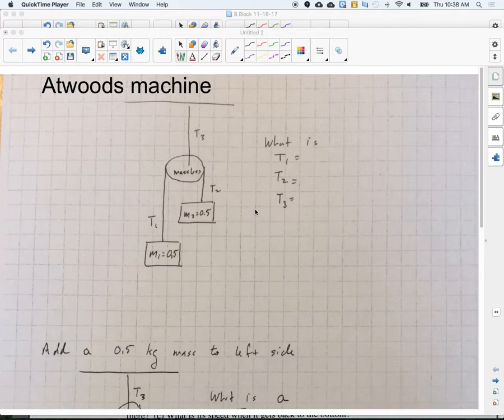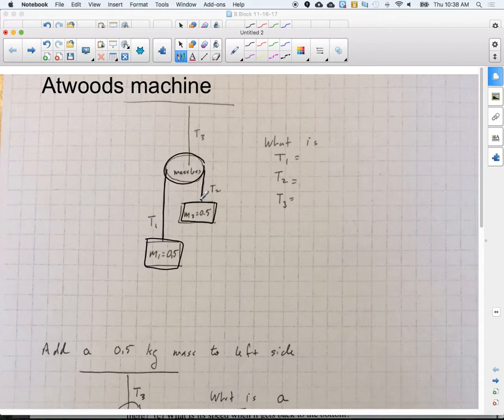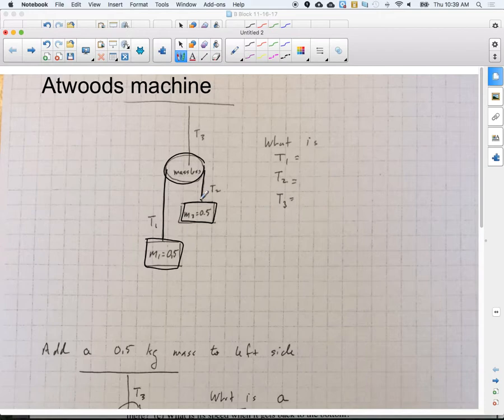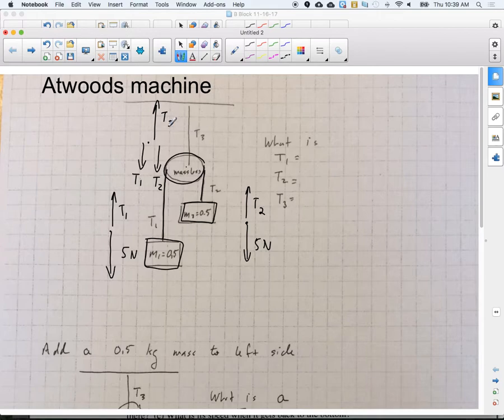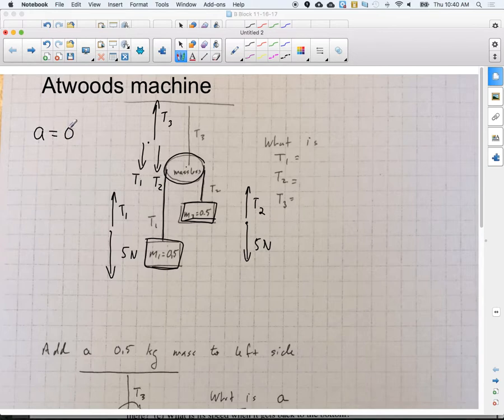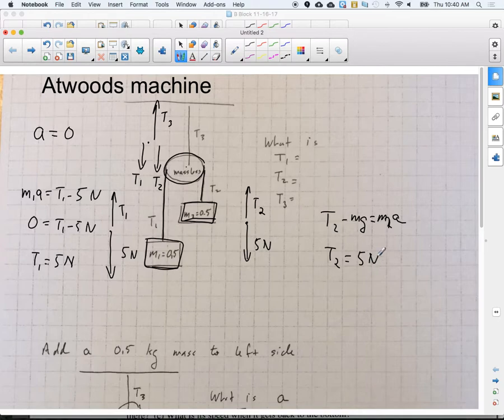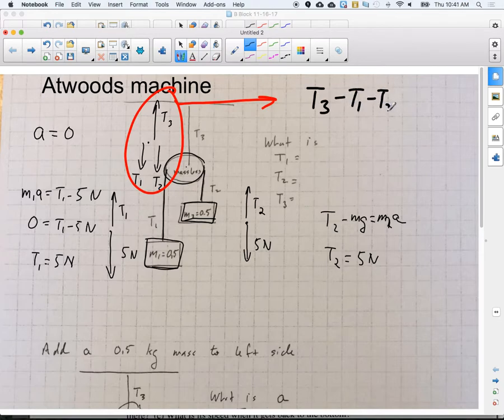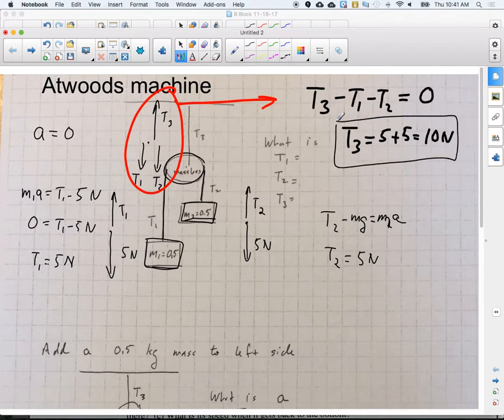Atwoods machine 11 16 17 1st part